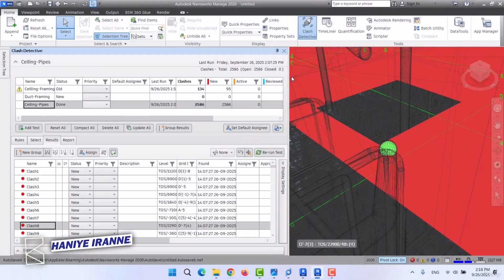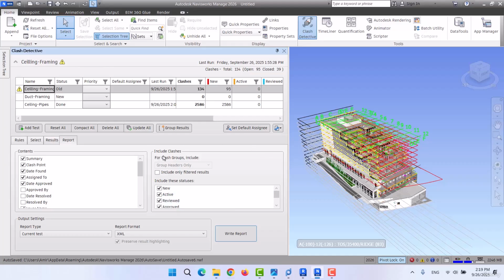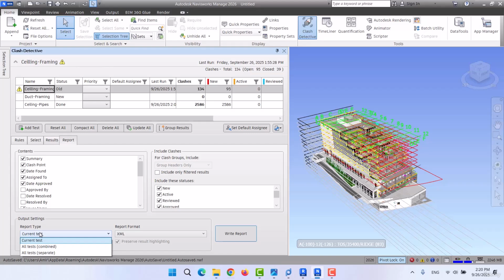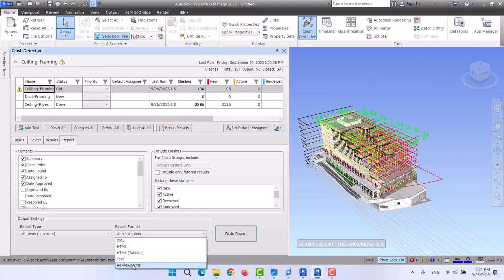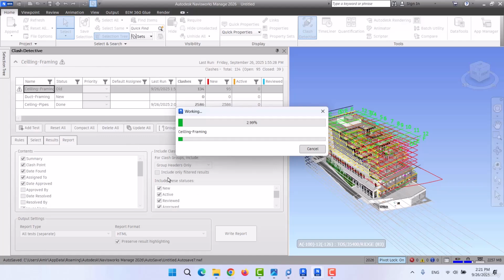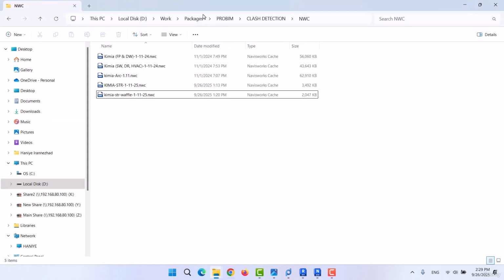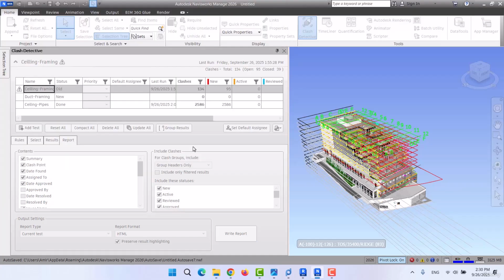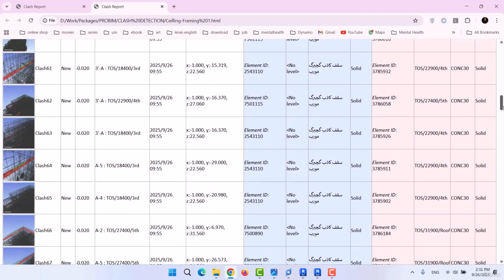004 Clash Reports and Output Formats